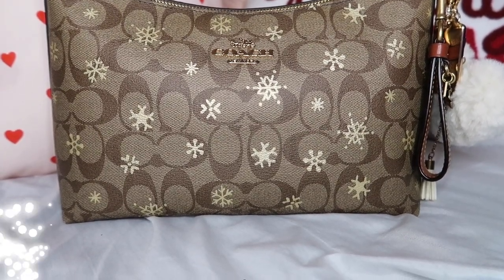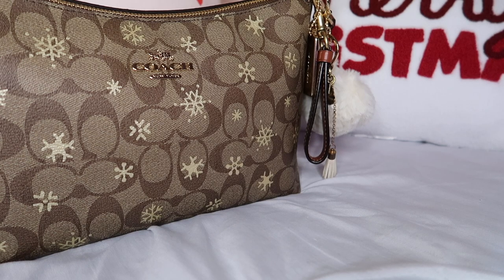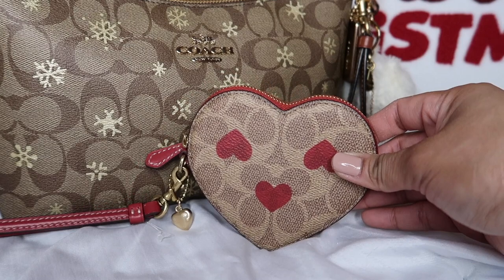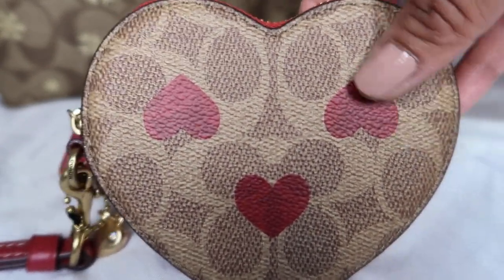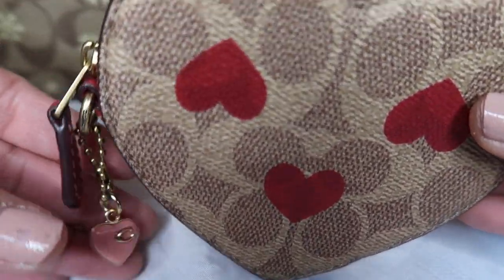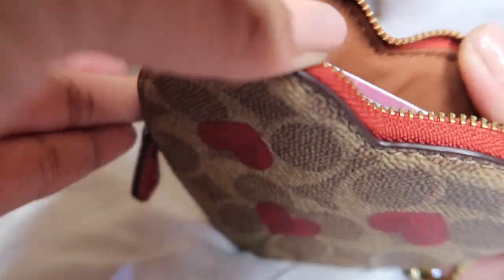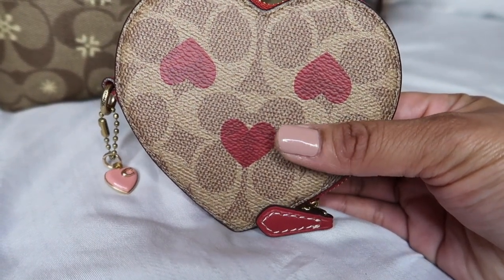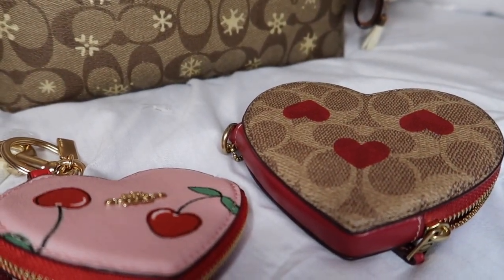COACH HEART WRISTLET AND CHERRY CHARM !!! 2 IN 1 SHOW & TELL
HOPE U ENJOY TODAYS VIDEO AGAIN THANK YOU SO MCH TO EVERYONE WHO HAS STUCK AROUND MUCH LOVE TO YALL!!

XOXO YULI